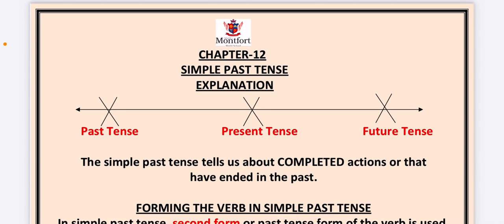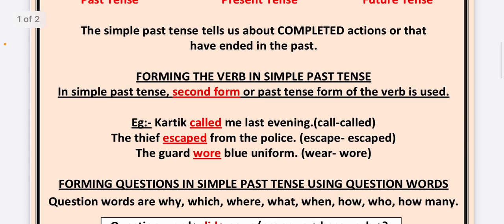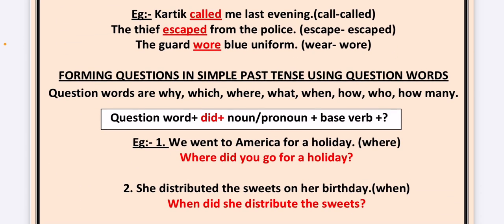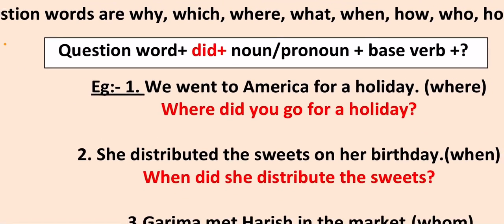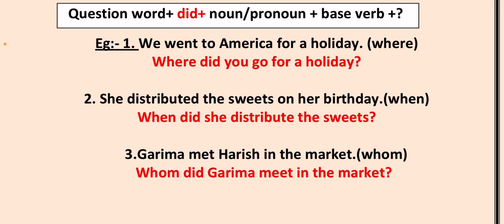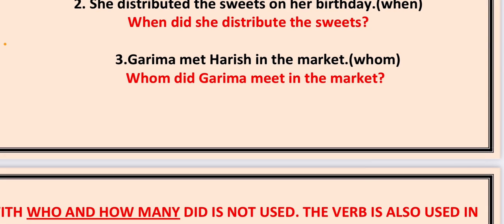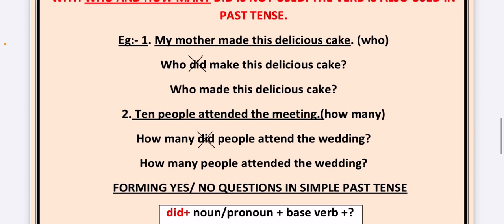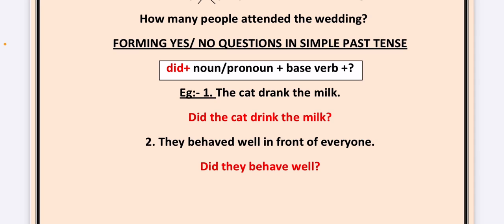Simple past explanation